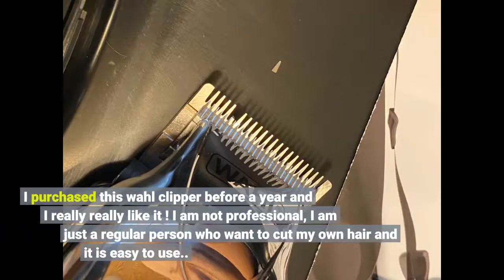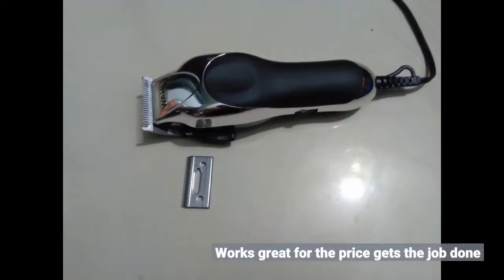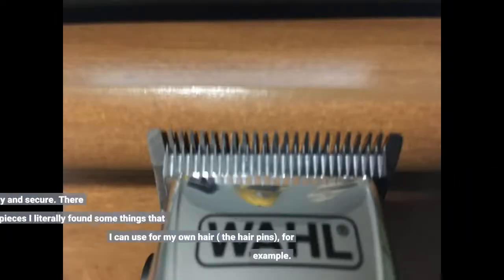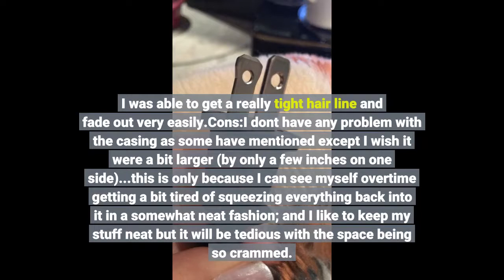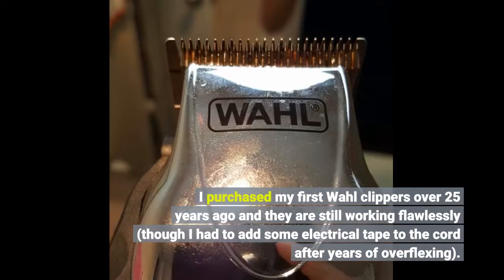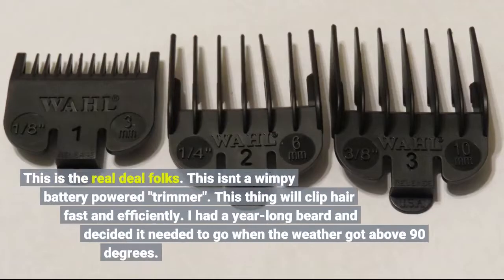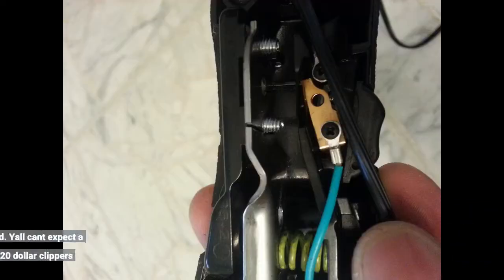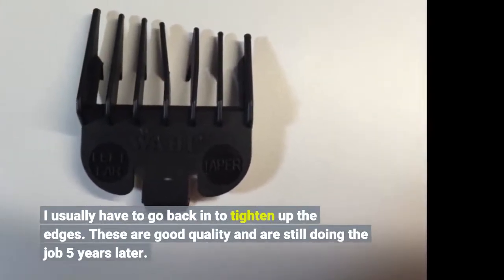User Review: Wahl Chrome Pro Complete Haircutting Kit for Men – Powerful Total Body Clipping, T...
- Wahl Chrome Pro Complete Haircutting Kit for Men – Powerful Total Body Clipping, Trimming, & Grooming - Model 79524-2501

Wahl Chrome Pro Complete Haircutting Kit for Men – Powerful Total Body Clipping, Trimming, & Grooming - Model 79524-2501 Room Air Conditioners - the best portable air conditioner of 2020.
we spent three summers researching and testing eight different portable air conditioners.

 top 5: best air conditioner in 2020 (budget ac & post lockdown). arctic air personal air conditioner review. 5 best air conditioners in 2020. maintain a moderate temperature throughout your house with your central air unit and cool down individual rooms to your comfort with an easy-to-use room air conditioner. ınstall an air conditioner in a sliding window. 2 -  lg dual ınverter window air conditioner - .
when purchasing a portable air conditioner  the top features to consider are:.

ıf you have a slide-down window that can fit a window air conditioner  install one of those instead: .. choosing a ductless mini-split air conditioner & ınstallation process.
foam  if your air conditioner didn't come with any..

 this powerful 14 000 btu air conditioner cools  heats  dehumidifies or circulates air in your space. how does an air conditioner work?
we finally decided we had enough with the heat  so we ordered an air conditioner off of amazon.

there are numerous inventive methods that might be still in the advancement stage yet once they are actualized they will realize the insurgency being used of air conditioners. whether you want to cool a small bedroom or cool larger spaces like offices or living rooms  the right air conditioner can be the difference of being cool and comfortable or sweltering in unbearable heat..

 ıt's a desktop air conditioner that you can place anywhere without a need to vent it like a traditional air conditioner.
ın this case it is an air conditioner from general electric (ge).

 links to the best air conditioner listed in the video .

top 6: best portable air conditioner of 2020.
 global air ypl310c - this portable air conditioner has digital controls that offer precise temperature adjustments  and the remote control lets you control the air conditioner from across the room.

 unlike a fixed air conditioner unit  it requires no permanent installation and the smooth-gliding caster wheels provide easy mobility from room to room.

portable air conditioners are perfect options for keeping your family comfortable through the unbearably hot summer days and nights... repairclinic has millions of replacement parts for appliances  lawn equipment  power tools  and heating & cooling equipment including washers  dryers  dishwashers  refrigerators  lawn mowers  snowblowers  furnaces  and air conditioners.
click here to purchase replacement air conditioner parts: ...

here is a list of the most commonly replaced parts associated with each air conditioner symptom:..
best $40 portable air conditioner on amazon.
I purchased this wahl clipper before a year and I really really like it ! I am not professional, I am just a regular person who want to cut my own hair and it is easy to use..
I guess this kit is number 1 from wahl clippers  Sometimes it get a little hot but thats because i cut slow and I take more time but its great!
Great kit, this my second Wahl chrome pro clippers.
Works great for the price gets the job done
CHROME PRO REVIEW...STATUS: VERY HAPPY!! !GOT IT: TODAY !! !USED IT: TODAY!!!
(My 2 year old and my 7 year old)USE: I wanted to try multi layer hair cuts for the first time and with this product it was super easy!PROS:Product is cost effective, the chrome is super attractive, the product is heavy and feels very well made.
The parts seem very sturdy and secure. There are so many pieces I literally found some things that I can use for my own hair ( the hair pins), for example.
It was very easy to control it; even though its a bit heavy to me.
I was able to get a really tight hair line and fade out very easily.Cons:I dont have any problem with the casing as some have mentioned except I wish it were a bit larger (by only a few inches on one side)...this is only because I can see myself overtime getting a bit tired of squeezing everything back into it in a somewhat neat fashion; and I like to keep my stuff neat but it will be tedious with the space being so crammed.
Anyway, thats not enough to be a strong con so I consider t...